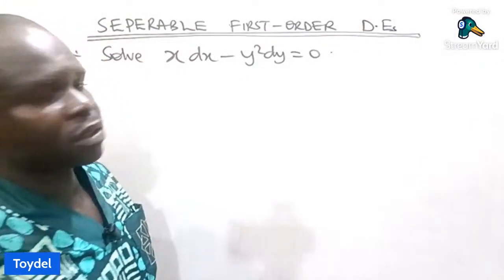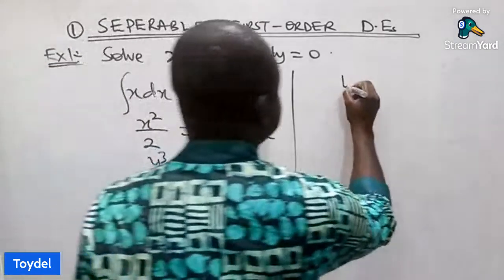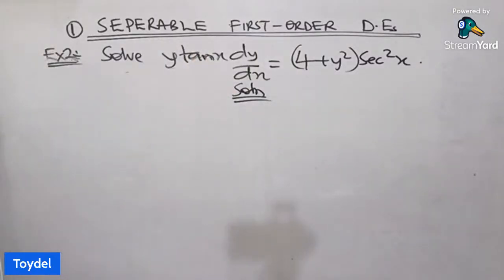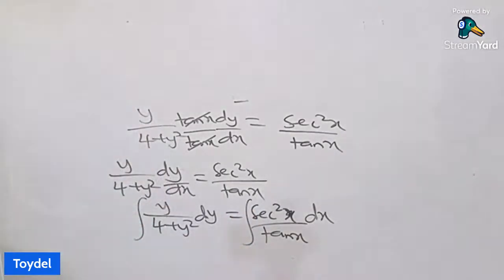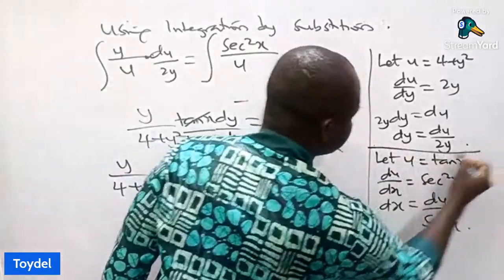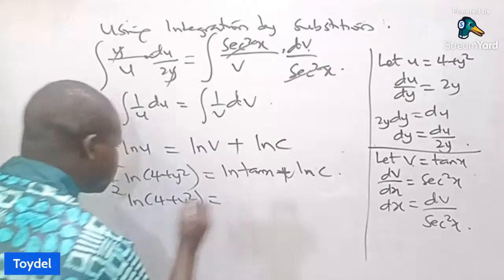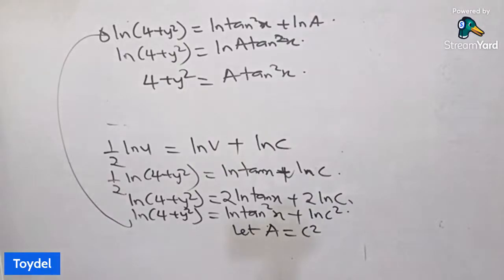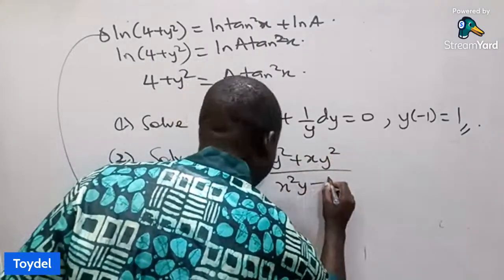Separable First-Order Differential Equations